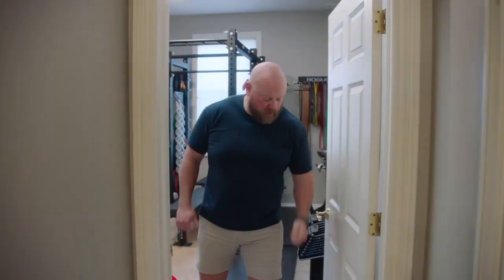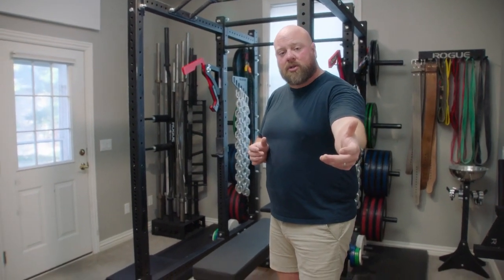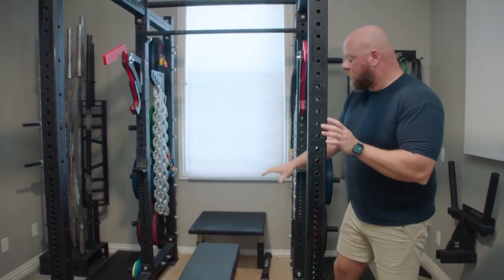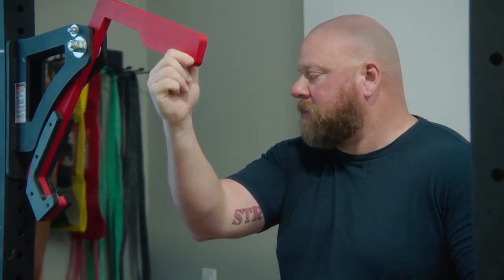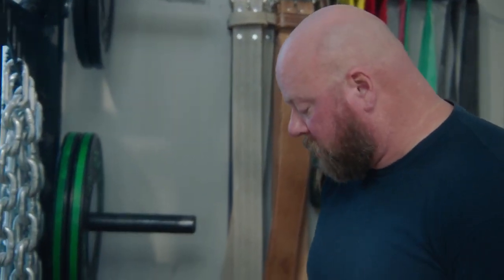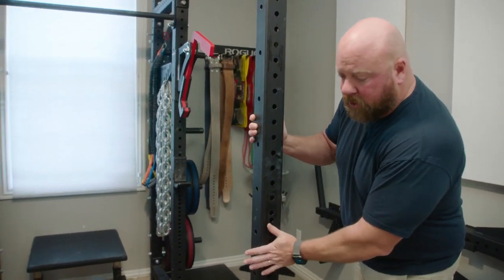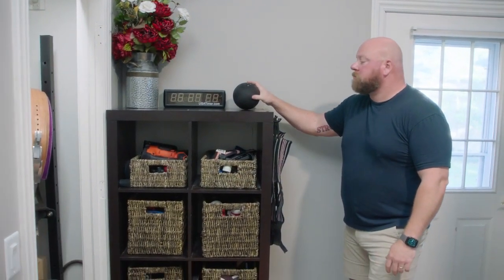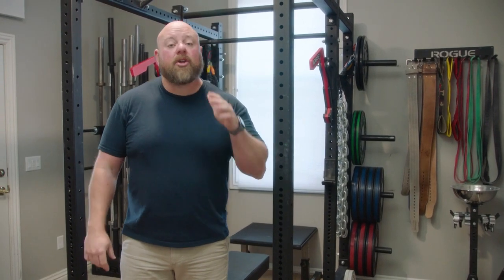Optimize Your Home Gym: Space Maximization, Headache Minimization I No Days Off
In this comprehensive guide, you'll discover effective strategies to organize your home gym and make the most of your space while minimizing the stress and hassle. Learn how to optimize your workout area, create efficient storage solutions, and maintain a clutter-free environment.

Explore practical tips and creative ideas to arrange your gym equipment, ensuring easy access and a seamless workout experience. From utilizing wall space to incorporating space-saving storage options, this guide will empower you to transform your home gym into a functional and inspiring space.

Say goodbye to the headache of a disorganized gym and welcome a well-structured and efficient workout area that motivates and supports your fitness goals. Maximize your space, minimize distractions, and streamline your fitness routine with this insightful guide on home gym organization.

Embrace the benefits of a tidy and well-organized home gym that elevates your fitness journey and enables you to focus on achieving your health and wellness aspirations. Let this guide be your go-to resource for a stress-free and enjoyable home gym setup.